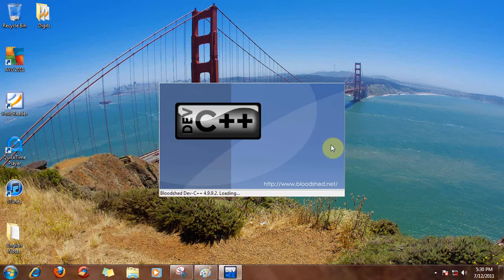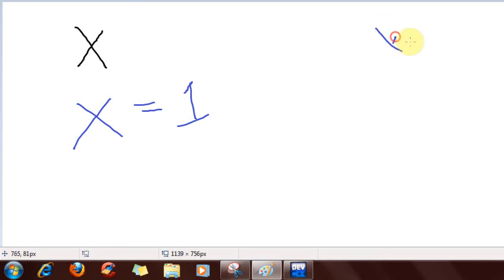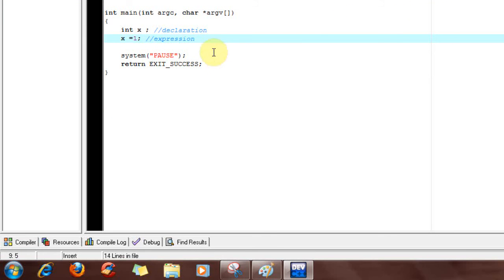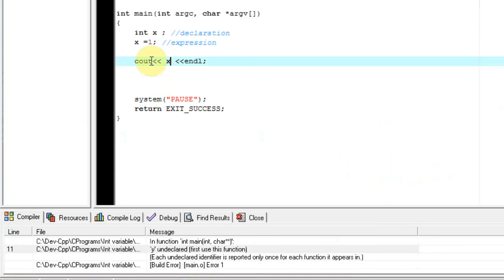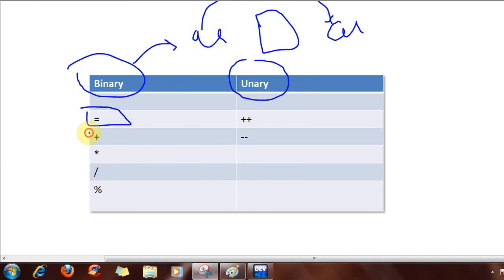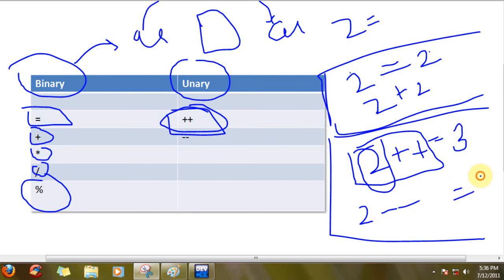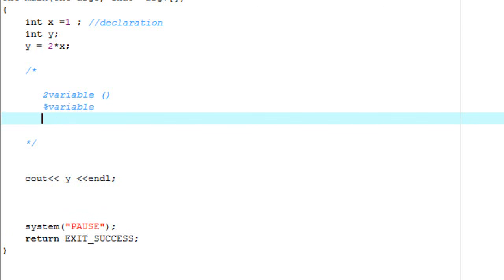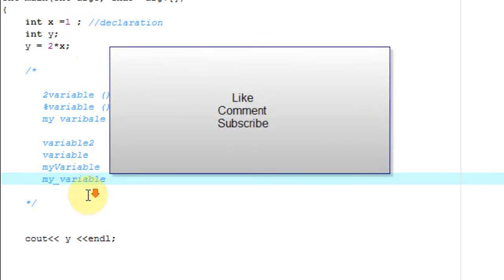C++ Programming Language Part 4